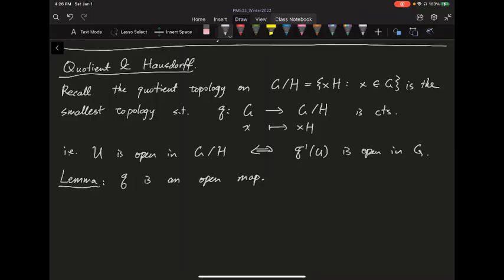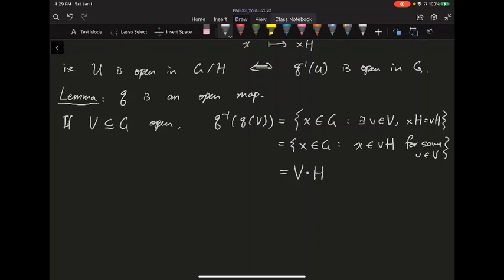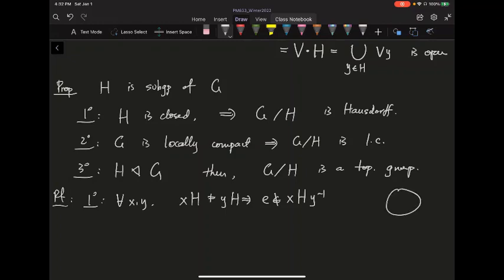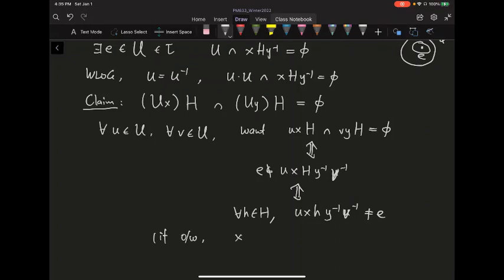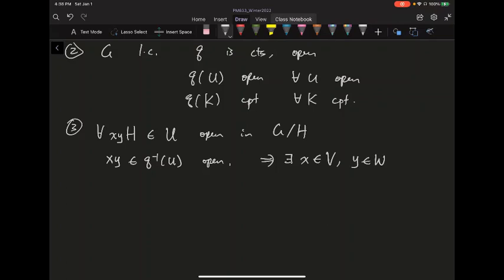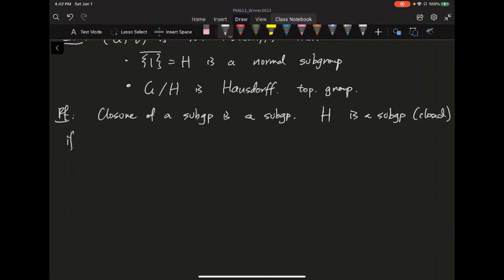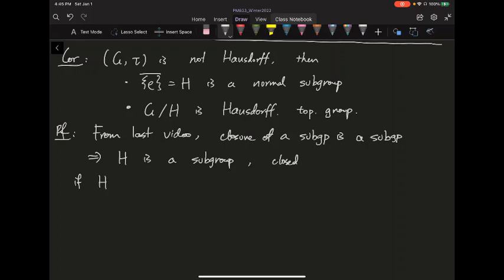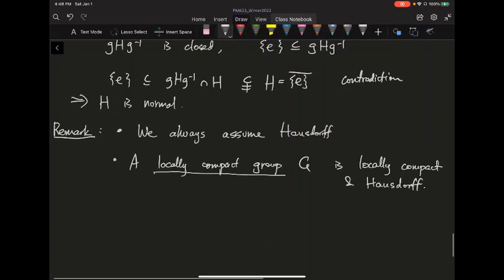Abstract Harmonic Analysis - Lecture 1 part 2